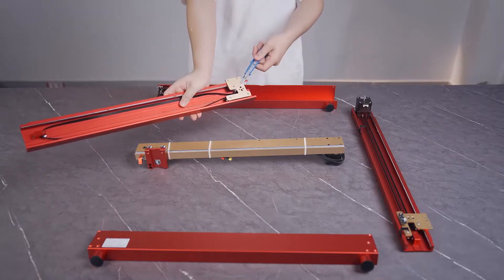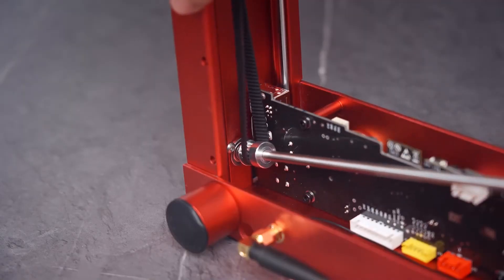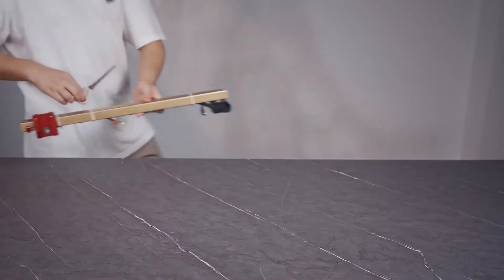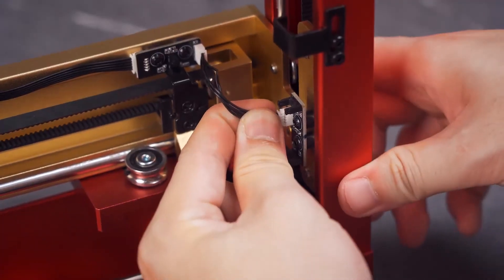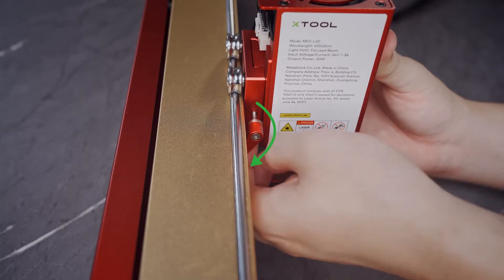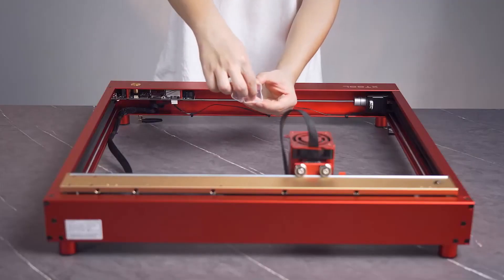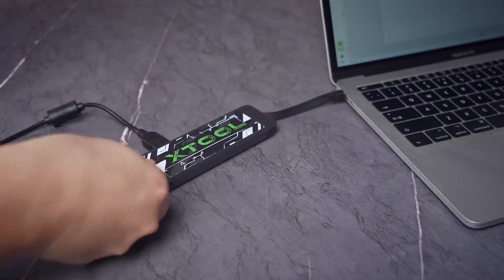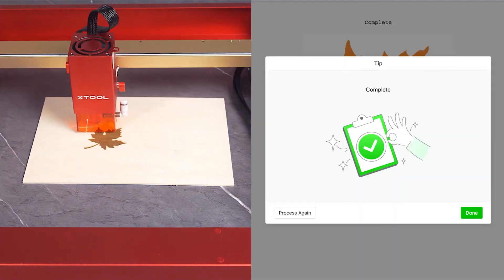xTool D1 PRO Setup Video Guide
Experience the height of industrial innovation with this dynamic video series featuring the xTool D1 Pro Laser. Witness the seamless fusion of power and precision as we delve into the capabilities of this cutting-edge tool, revolutionizing crafting processes with unparalleled efficiency and reliability.

Best Prices and Best Bundles Here!
Harnessing the power of innovative laser technology, the D1 Pro utilizes a 20W, 10W, or 5W high-power laser beam, elevating cutting capacity and efficiency to new heights. Precise focus adjustment enables thicker cuts by raising or lowering the laser module according to the material's thickness. With the optimized algorithm, xTool D1 Pro's working speed can reach as high as 400mm/s, keeping you completely at ease when taking care of orders. We offer financing on all xTool Laser Machines.